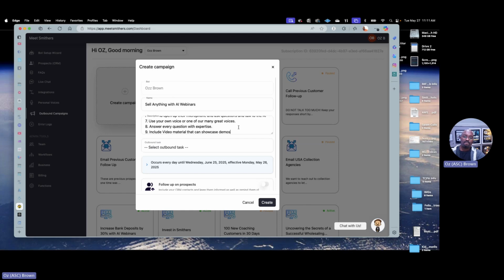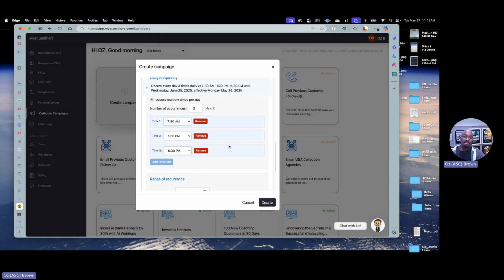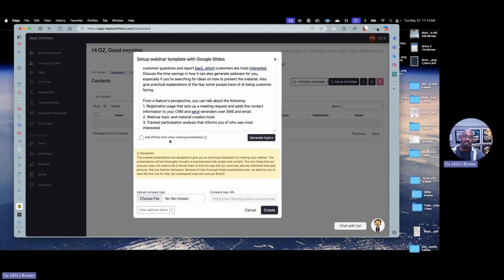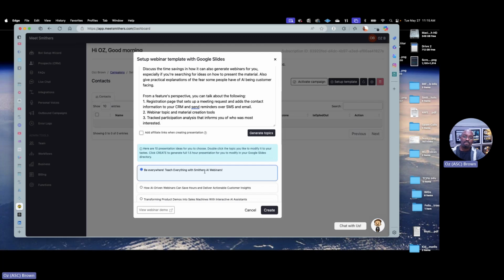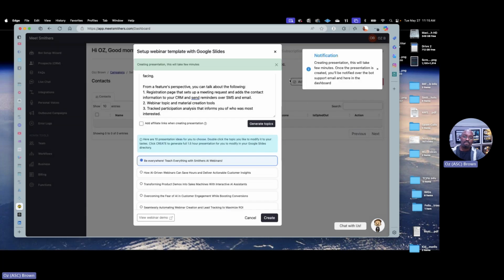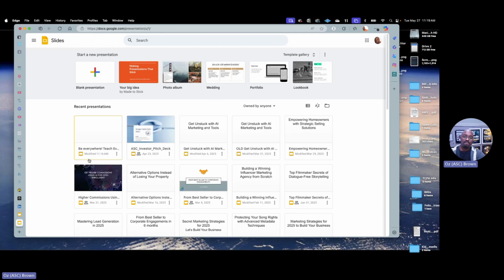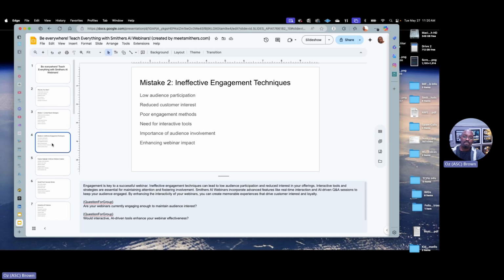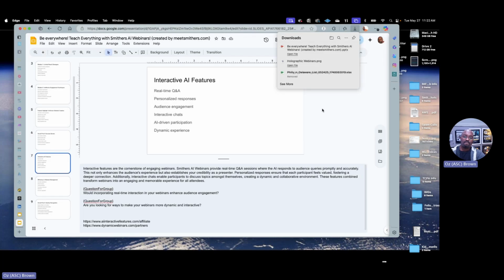Smithers AI - Generate a Webinar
Showcase the value that Smithers AI webinars offers to marketers who want to showcase a product or service. Emphasize that they can be hosting multiple sales based webinars that are all driven by AI. The AI will answer customer questions and report back, which customers are most interested. Discuss the time savings in how it can also generate webinars for you, especially if you're searching for ideas on how to present the material. Also give practical explanations of the fear some people have of AI being customer facing.

From a feature's perspective, you can talk about the following:
2. Webinar topic and material creation tools
3. Tracked participation analysis that informs you of who was most interested.
4. Interactive experience where users can chat with each other as well as the AI instructor.
5. The AI asks users to participate by asking questions as it goes along.
6. Programmable Q&A slides that allow for your audience to raise their hands and open up their microphone and ask questions and talk to the AI
7. Use your own voice or one of our many great voices.
8. Answer every question with expertise.
9. Include Video material that can showcase demos